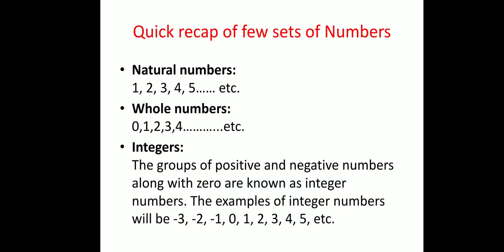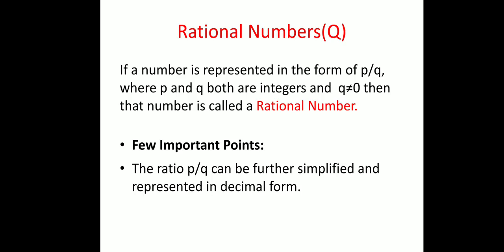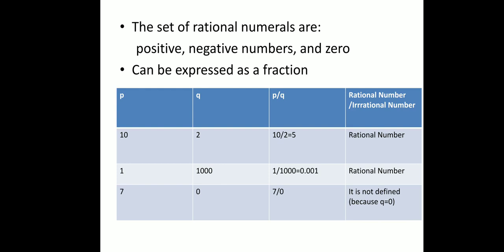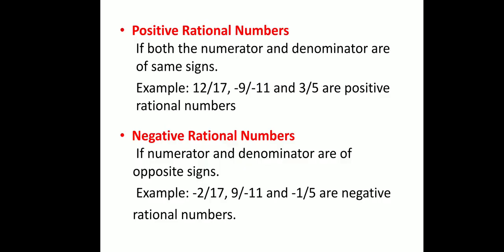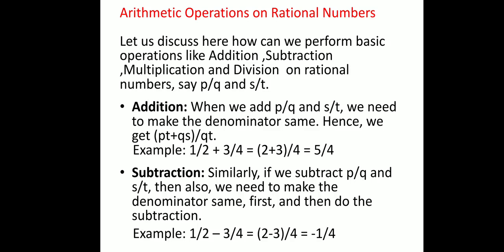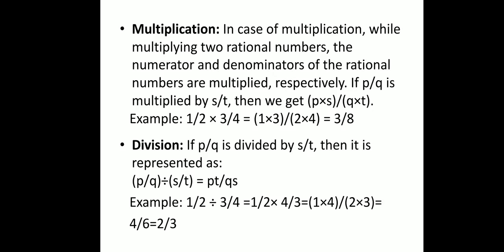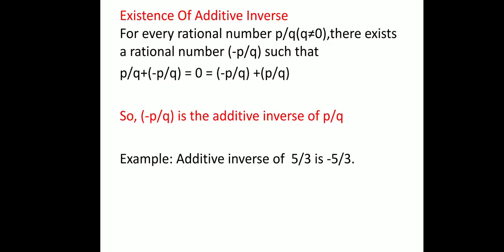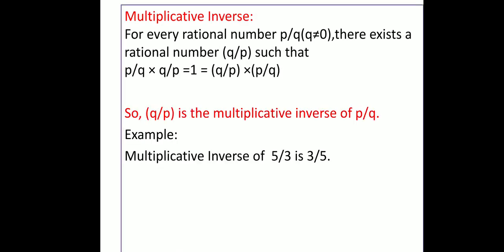class 8 maths